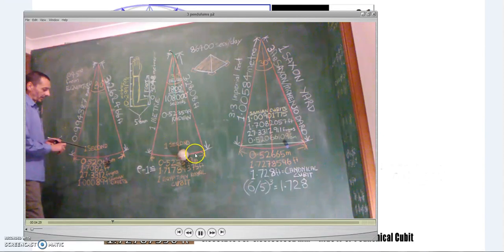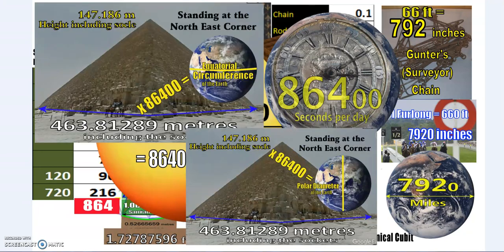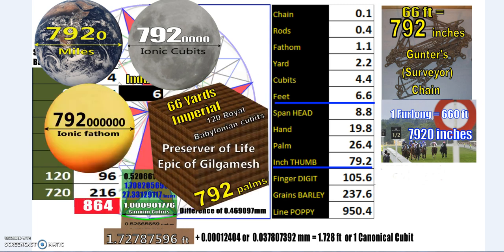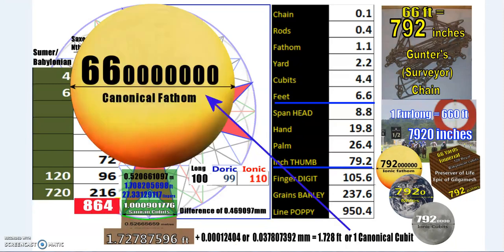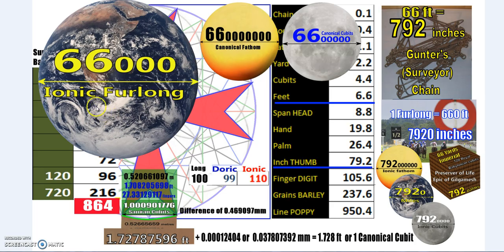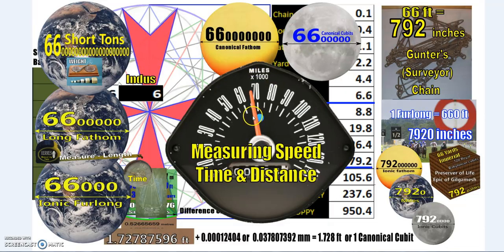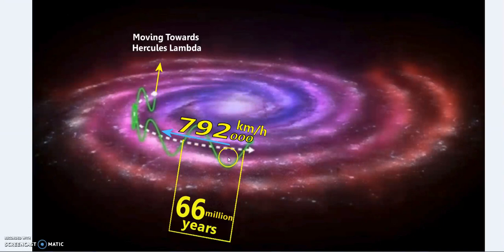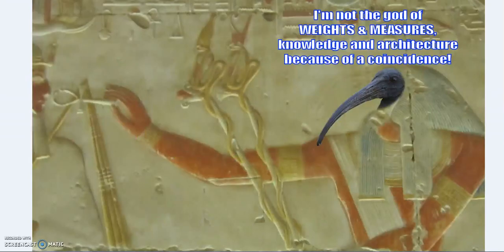Coincidence & the Ancient Sciences of Thoth / Hermes- Astronomy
The Symphony of Coincidence by Thoth/Hermes.
Sun, Earth, Moon and Stars

Measuring length, weight, time and velocity. The secrets of Sun, Earth, Moon and Stars.
Whether by design or by accident the ancinet architecture, legends, units of measurement create an elegant system that encodes incalculable knowledge.
If it is an "accident" though it surely is the most amazing series of finely balanced coincidences in human history.
Measure, measure.
At some point coincidence becomes a pattern. Given that these systems and units of measure also predict future grand works of engineering, by describing the past, it is dogma to dismiss it out of hand as a thing of pure chance.